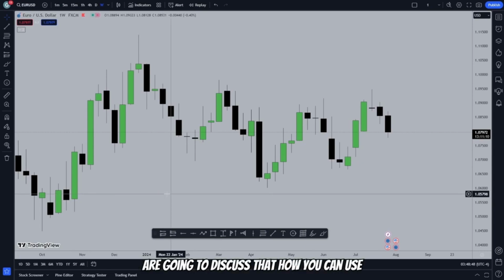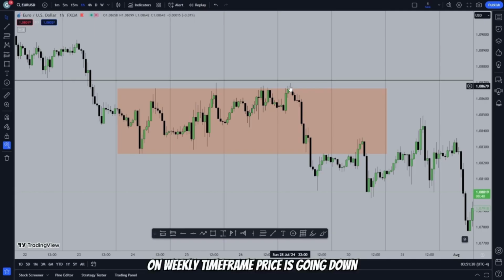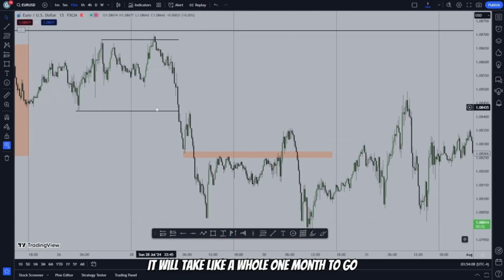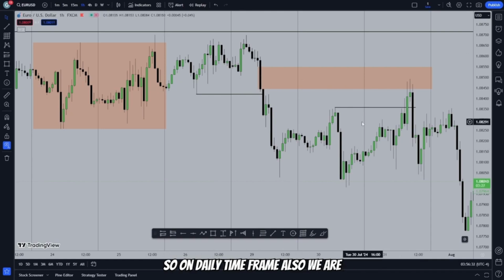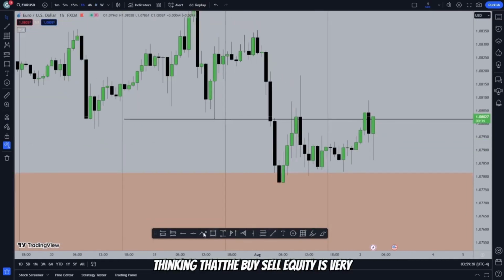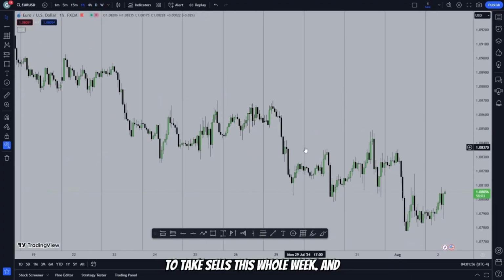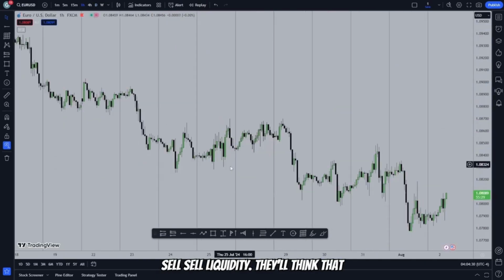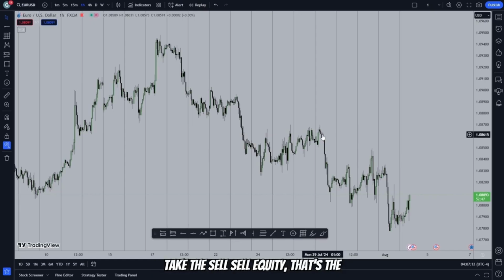How to use Weekly and Daily Timeframe For Trading Forex | SMC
In this video, we dive deep into the world of ICT Trading and Smart Money Concepts (SMC) to explore how you can trade effectively without falling into the trap of daily bias. Learn the strategies and techniques used by professional traders to maintain objectivity and focus on the bigger picture. We will cover:

Understanding the psychology behind daily bias and its impact on trading decisions.
Practical tips to develop a neutral mindset and enhance your trading discipline.
Step-by-step guidance on analyzing market structure and liquidity to make informed trading decisions.
Real-life examples and case studies to illustrate how to apply these concepts in your trading routine.
Whether you're a beginner or an experienced trader, this video will equip you with the knowledge and skills to trade more confidently and profitably. Don't miss out on these essential insights!